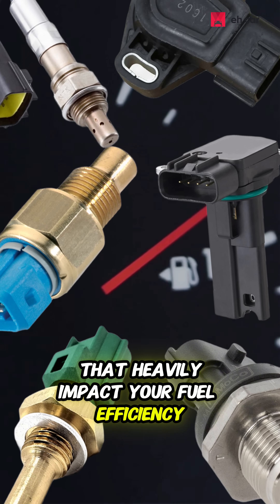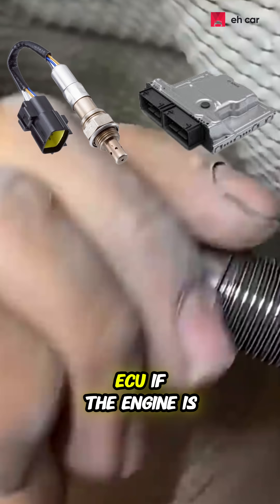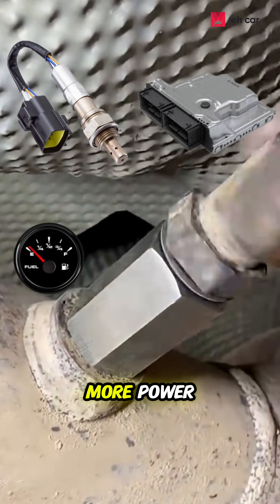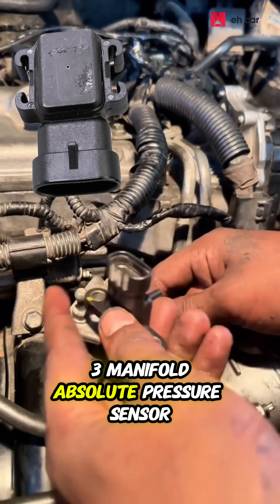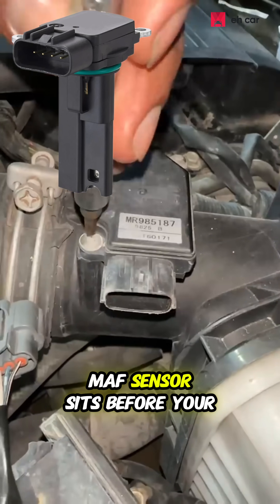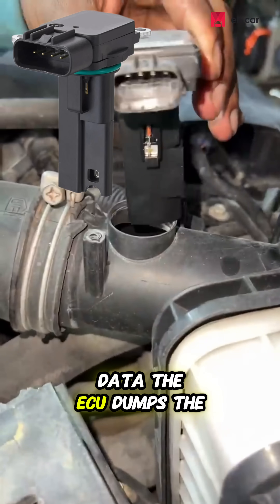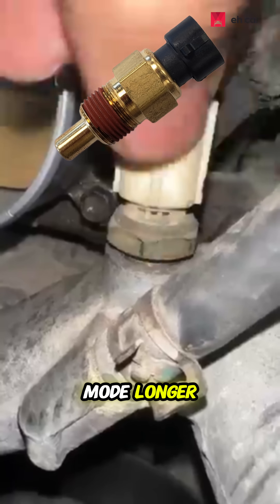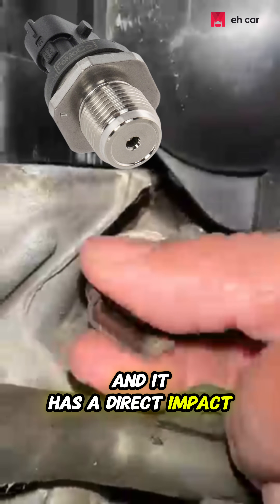These sensors are the reason for high fuel consumption